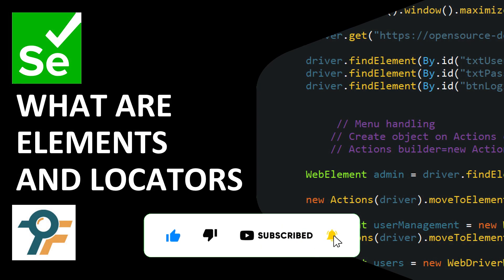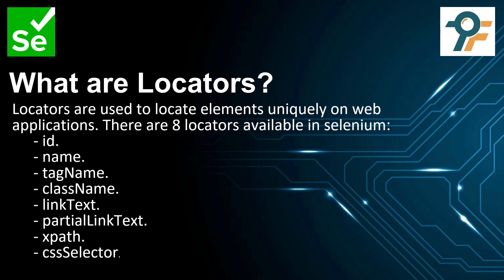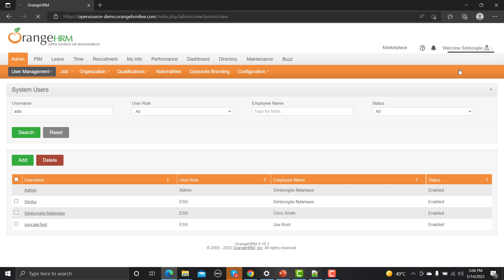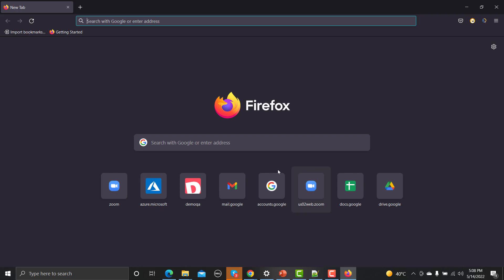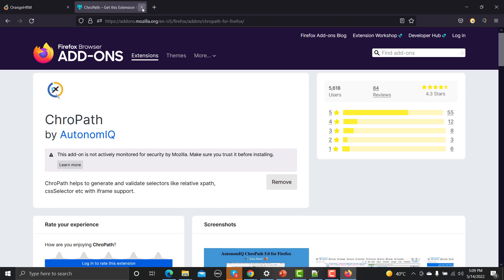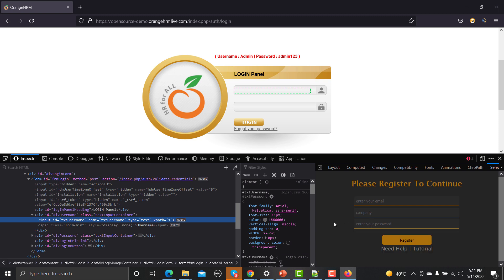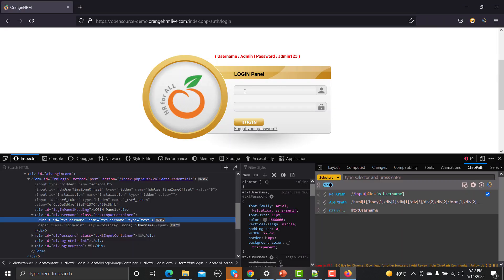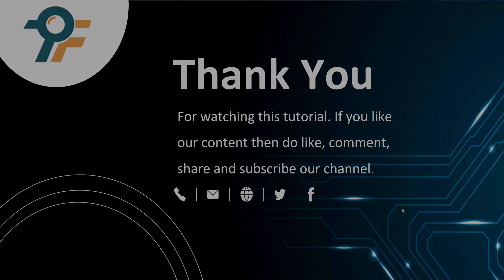Selenium Java #4 | Elements, Locators & Selectorshub in Selenium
🚀 Welcome to this Selenium tutorial! In this session, we will explore Elements, Locators, and SelectorsHub in Selenium WebDriver using Java. You’ll learn how to identify web elements, use different locators, and leverage SelectorsHub for efficient automation testing.

⏳ Timestamps
0:00 ▶️ Introduction to Selenium Elements & Locators
0:06 ▶️ What are Web Elements in Selenium?
0:37 ▶️ Importance of Identifying Elements for Automation
1:04 ▶️ Types of Selenium Locators (ID, Name, XPath, CSS, etc.)
1:29 ▶️ Practical Example: Locating Elements on a Web Page
2:26 ▶️ Using the Inspect Tool to Find Locators
3:40 ▶️ Understanding CSS Selectors & XPath
4:44 ▶️ Introduction to SelectorsHub & Its Benefits
5:50 ▶️ Installing SelectorsHub in Chrome & Firefox
6:40 ▶️ Demonstrating SelectorsHub for Locating Elements
7:30 ▶️ Best Practices for Using Locators in Automation Testing

✅ Understanding web elements in Selenium
✅ How to locate elements using Selenium WebDriver Java
✅ Types of Selenium locators (ID, Name, XPath, CSS, etc.)
✅ How to inspect and retrieve locators for automation
✅ Using SelectorsHub to simplify element identification
✅ Best practices for Selenium automation testing

Let me know if you need any modifications! 🚀